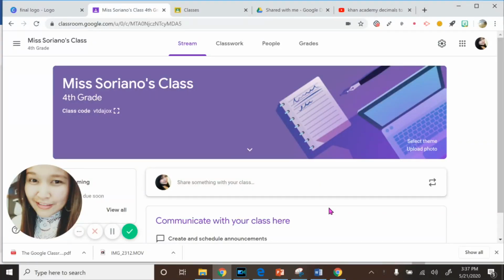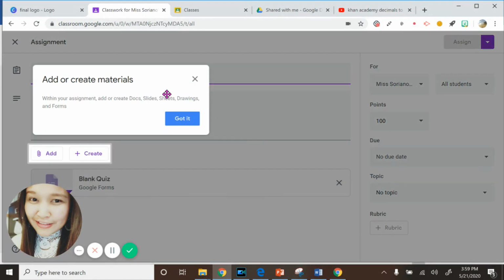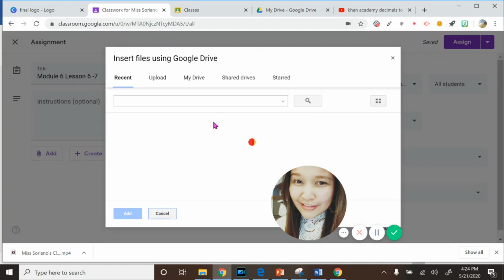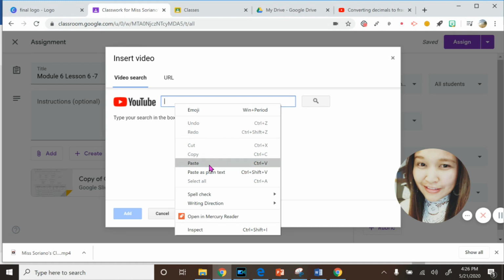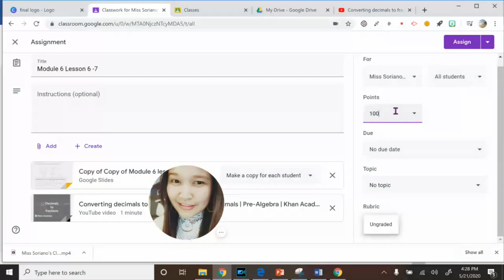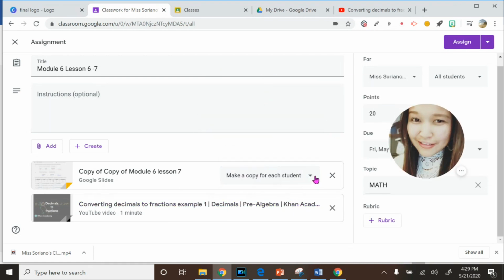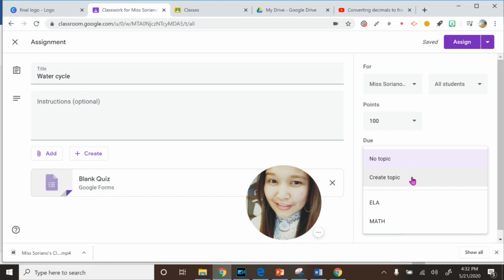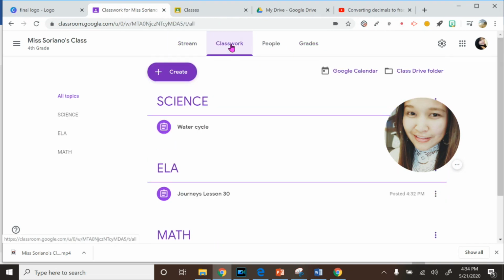GOOGLE CLASSROOM Inviting a Student & Creating a Classwork Tutorial!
Google Classroom inviting a student and creating a classwork tutorial for beginner teacher users.